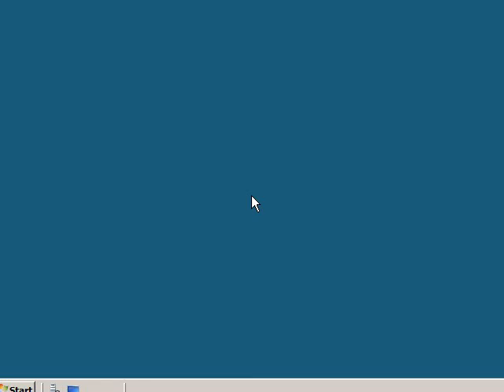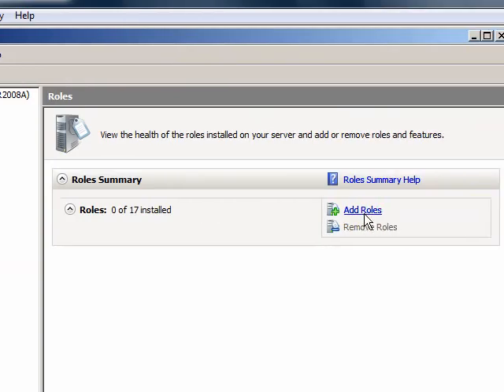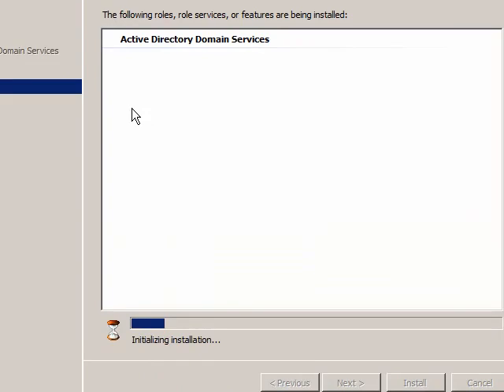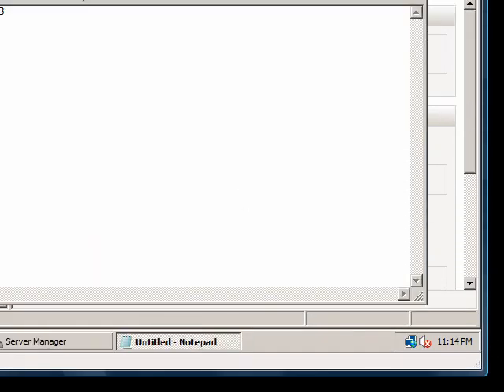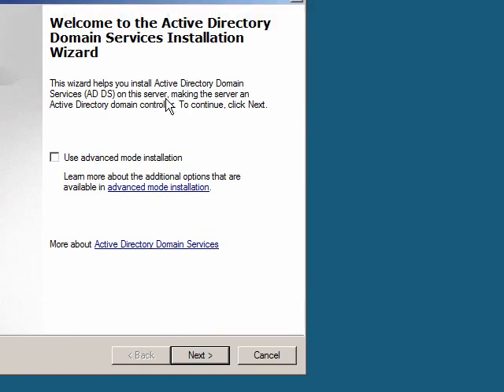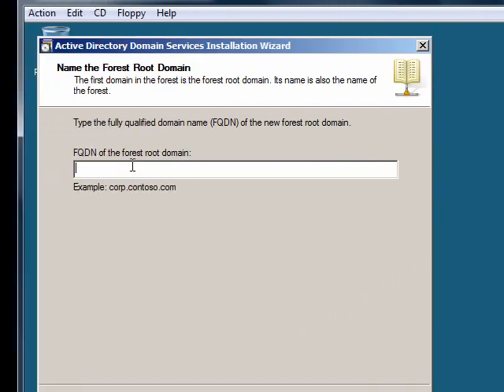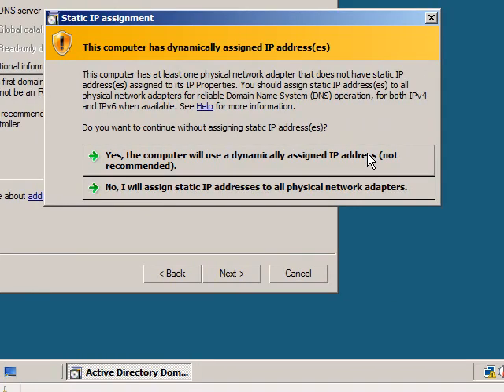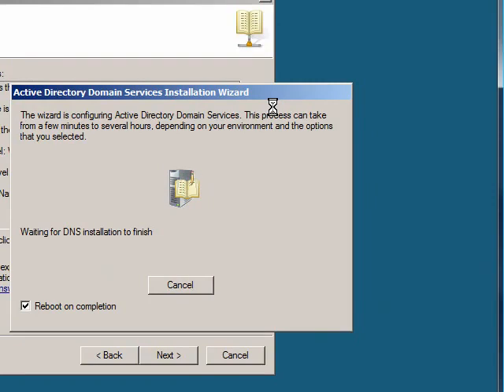Windows Server 2008- create an Active Directory Domain Controller - YouTube.flv